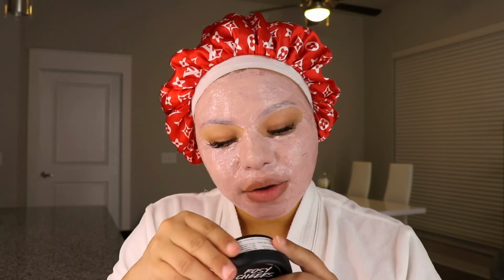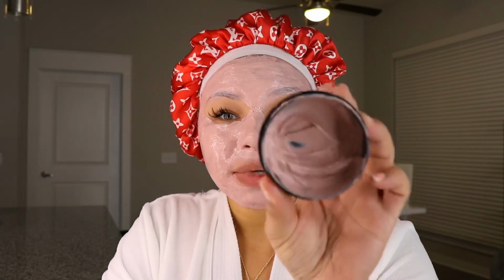DIY SPA FACIAL AT HOME !!! NEW SKIN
Today's video is going to be a late night facial, how to get rid of acne prone skin. My face has cleared up so much from the products I've been using and how Ive been using them. Turn on notification for NEXT VIDEO to see my amazing results and tips! :)

LOVE YOU ALL SO MUCH 💕👑 lets get to 100k more giveaways coming soo.